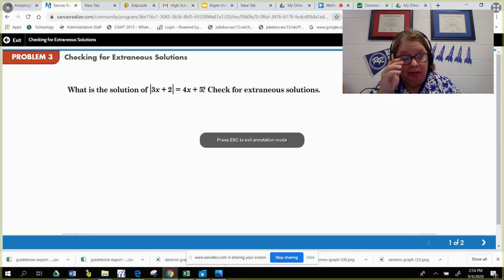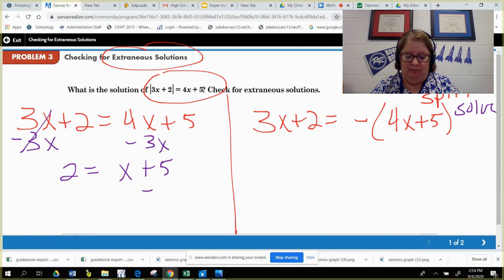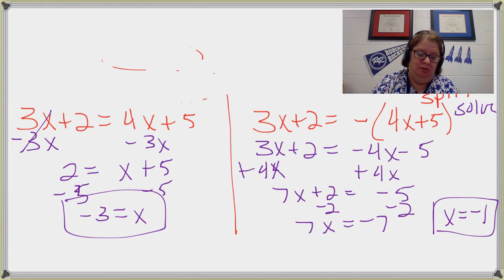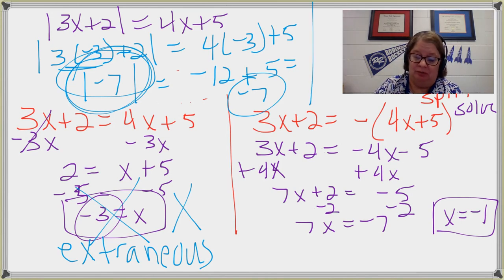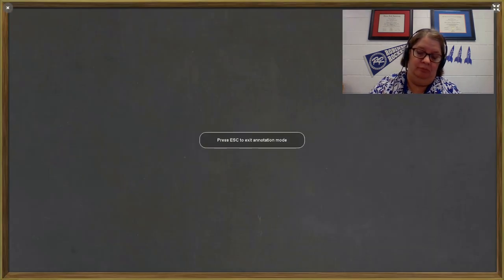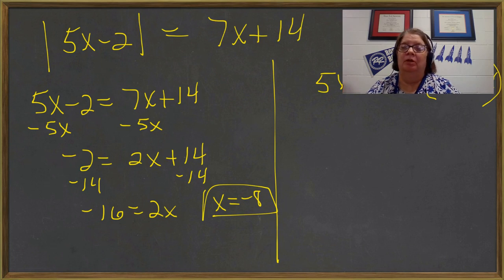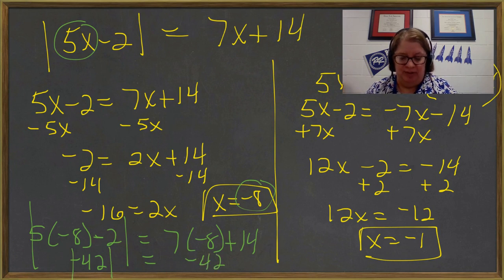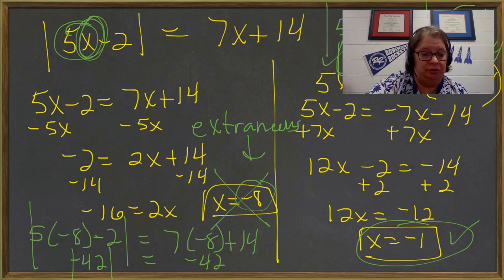Absolute Value--Extraneous Solutions